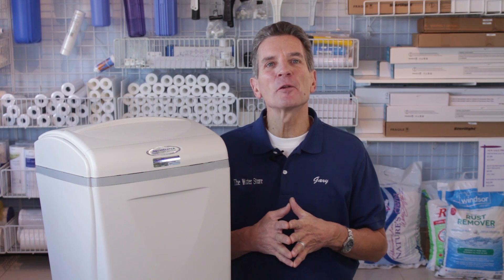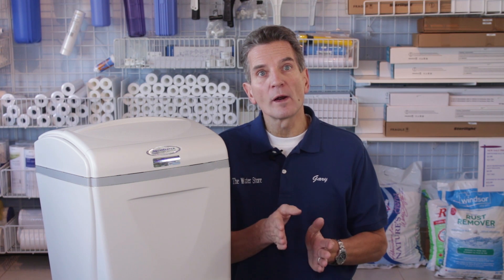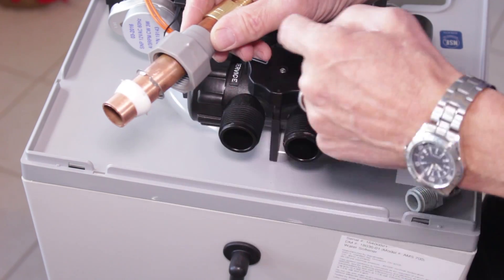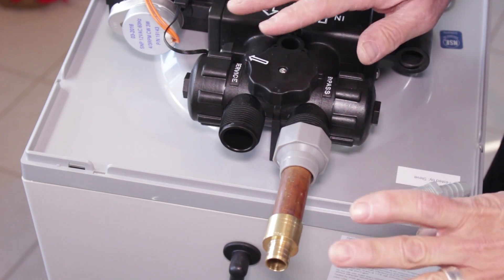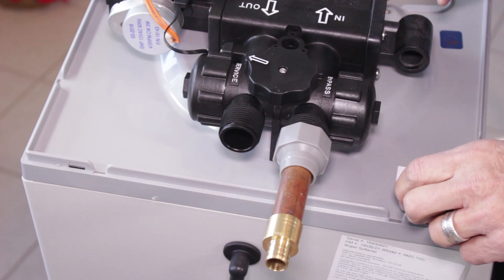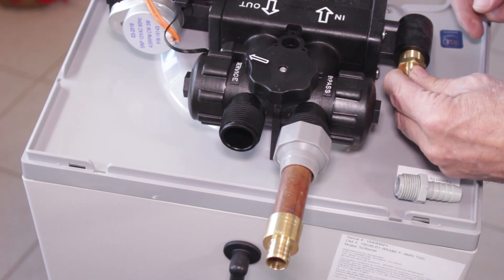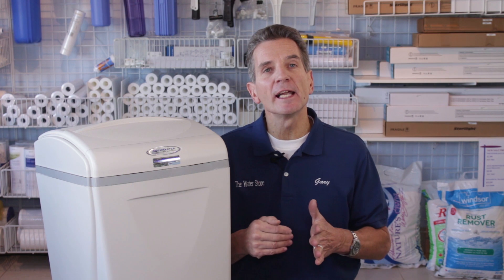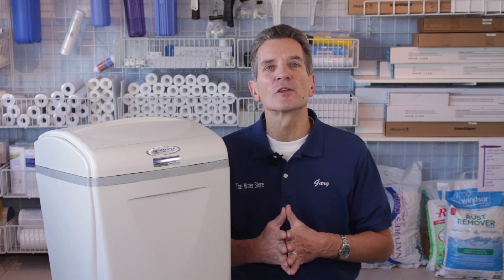Water Softener Installation Part 2A Aquamaster Plumbing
Be sure you to check out our first video in this series, Water Softener Installation 1 - "Where to Install" before proceeding as it has some great information you'll need.
1)  Turn off the water supply.
2) Open a water tap to depressurize the lines.
3) Cut water line and Connect to water softener
A. Install Qest fittings which are provided with your water softener and provide a convenient, easy-to-use three-piece assembly for 3/4-inch copper plumbing or 3/4-inch CTS CPVC plastic tubing. Ensure that the three components (1: collar, 2: metal retaining ring, and 3: nylon sleeve) are correctly installed in sequence on the pipe. Note: Do not use Teflon tape or plumber’s putty with Qest fittings.
B. Attach the water lines to the water softener in compliance with all applicable building, plumbing, and electrical codes. Do NOT over tighten the connections on the plastic threads.
C. Check the arrows on the valve to ensure that the water flows in the correct direction. It is very important that you Do NOT plumb your water softener in backward.
4) The overflow line drains away excess water should the tank fill with too much water due to a malfunction. Make sure that the overflow elbow is in the down position. Connect 1/2-inch I.D. tubing between the overflow fitting and a floor drain, laundry tub, or other suitable waste receptor. Ensure that the overflow line ends at a drain that is at least 3 inches lower than the bottom of the overflow fitting. Maintain a minimum 2-inch air gap. This gravity line cannot be run overhead.
5) The drain line carries away the backwash water as part of the regeneration cycle.
A. Connect the drain line to the drain end cap with a minimum 1/2-inch I.D. tubing.
B. Route the drain line to a floor drain, laundry tub, or other suitable waste receptor. Maintain a minimum 2-inch air gap between the drain line and the flood level rim of the waste receptor to prevent back-siphoning. This drain line should make the shortest run possible.
C. The drain line may be elevated up to 8 feet from the discharge on the water softener as long as the water pressure in your system is 40 psi or more.
D. If the drain line is 25 feet or longer, increase the drain line to 3/4-inch I.D.  Preferably, the end of the drain line must be equal to or lower in height than the control valve. Caution: The drain line must not be kinked, crimped, or restricted in any way.
6)  Check the next video/blog posts in this series on connecting the drain line to your household plumbing and putting your Aquamaster water softener into service.

Please comment or ask questions below.